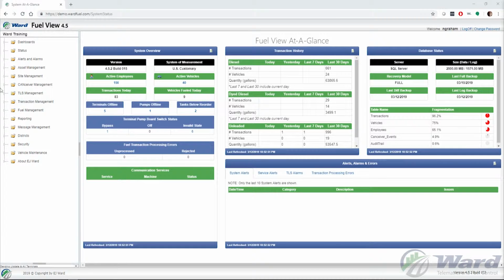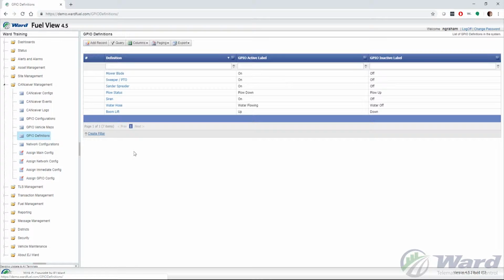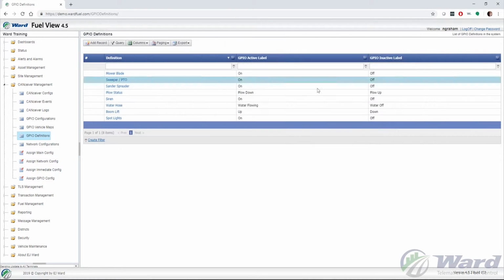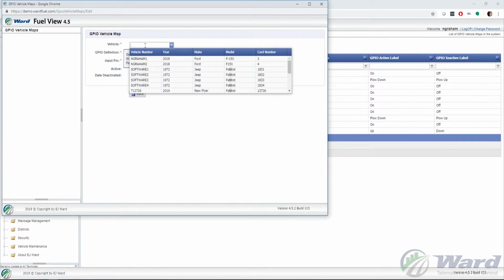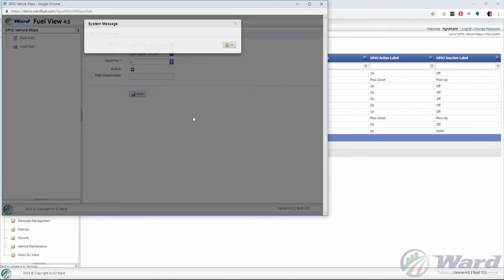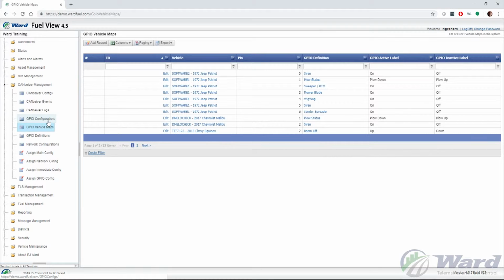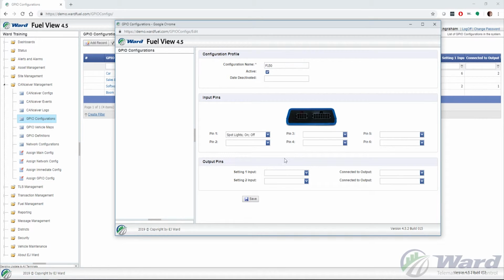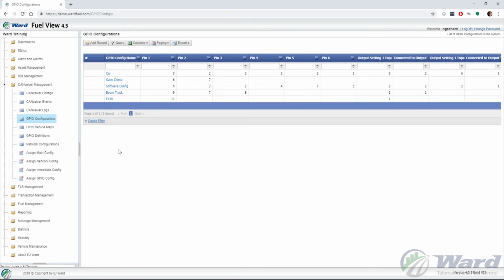Setting up GPIO Configurations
How to set up GPIO configurations in the Fuel View system